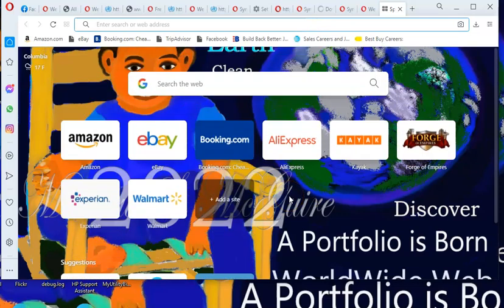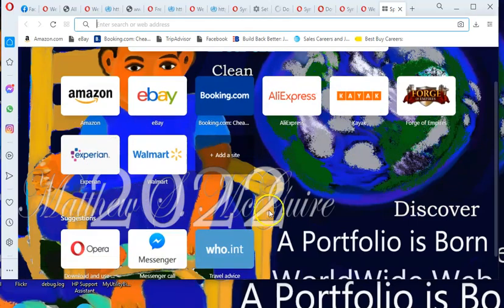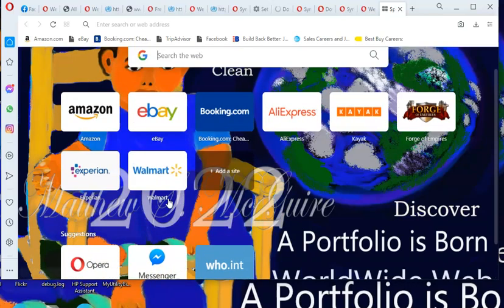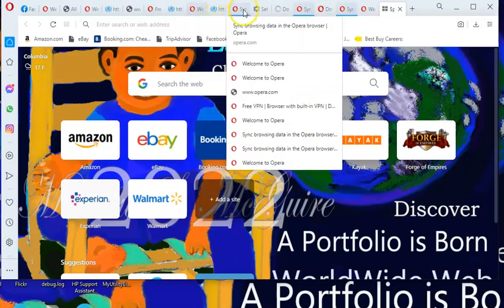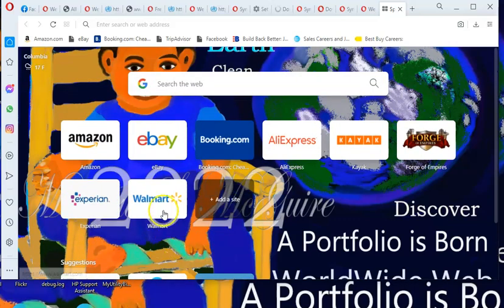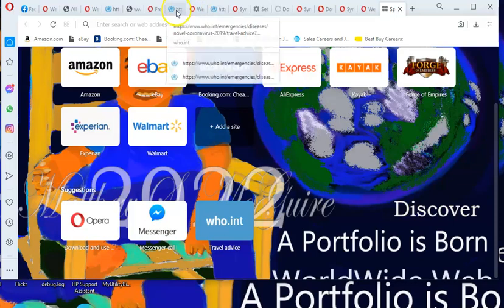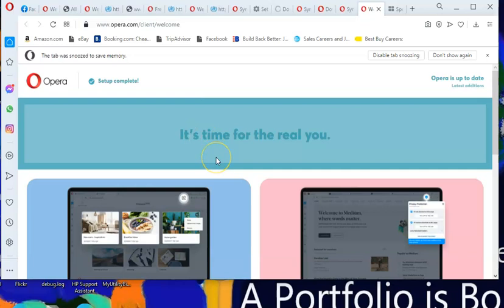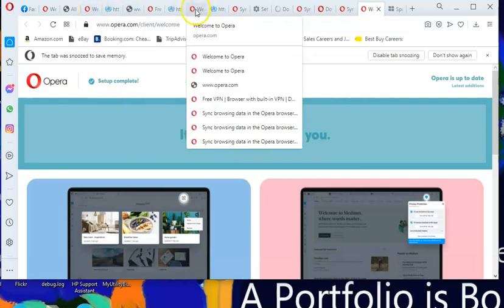WallPaper for Web Browser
This video talks about plugins and extensions with wallpaper.